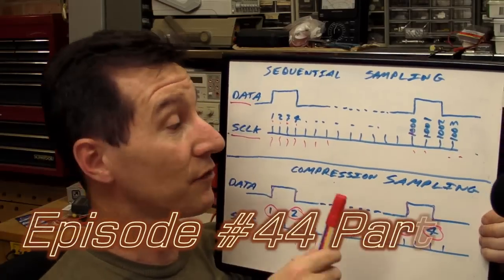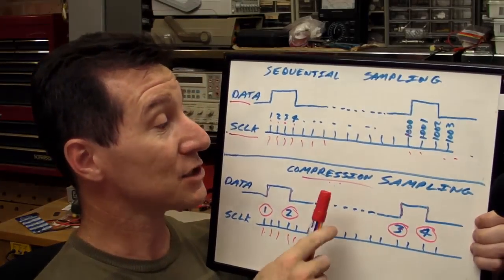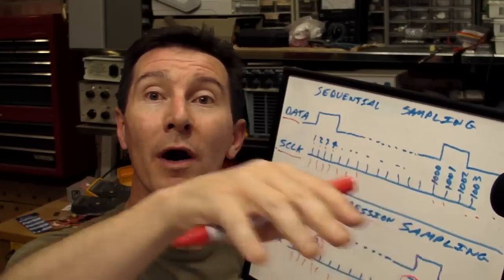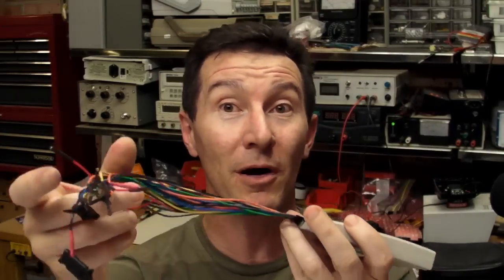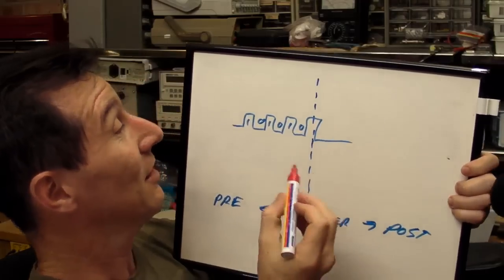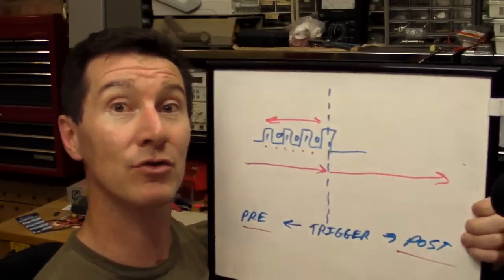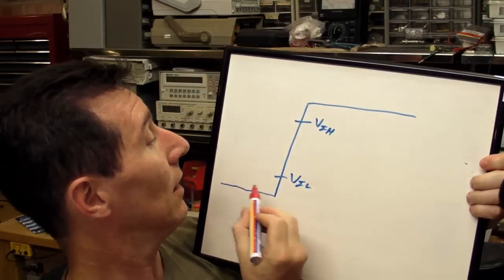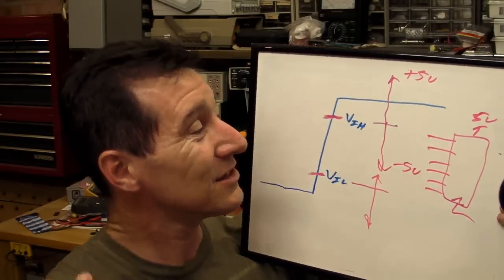EEVblog #44 - Part 2 - Logic Analyzer Tutorial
Part two of Dave's Logic Analyzer tutorial / monologue